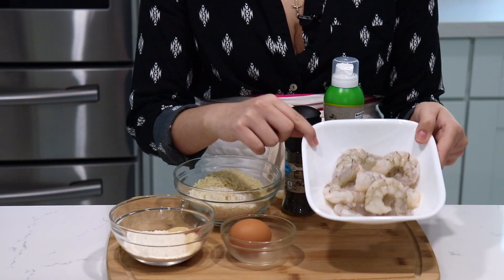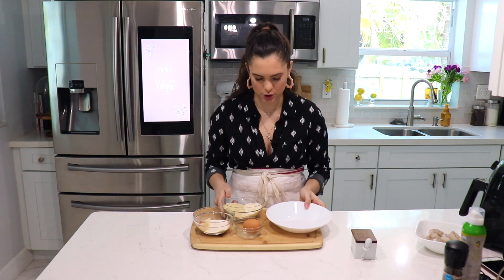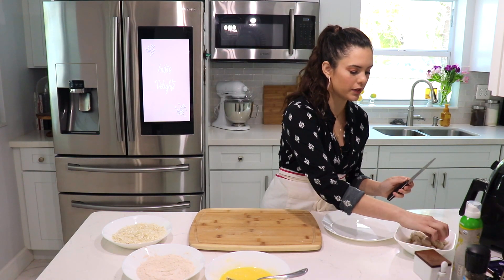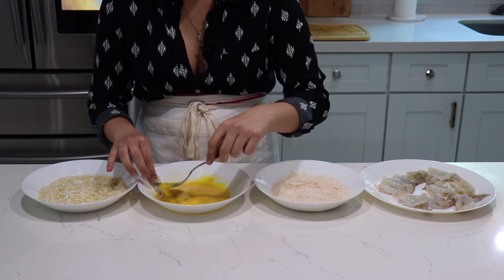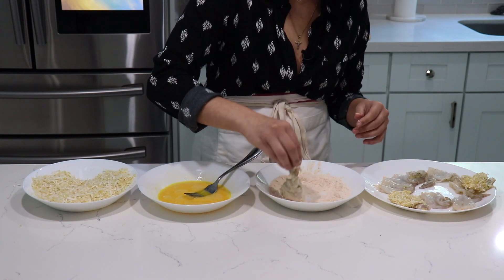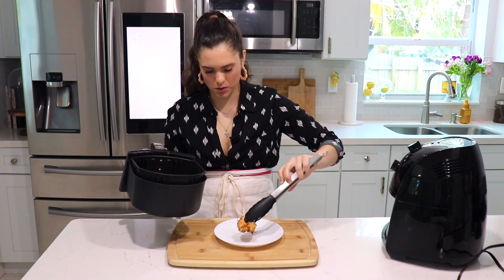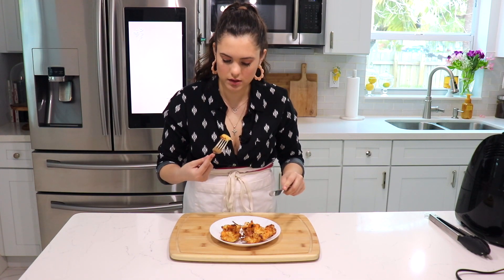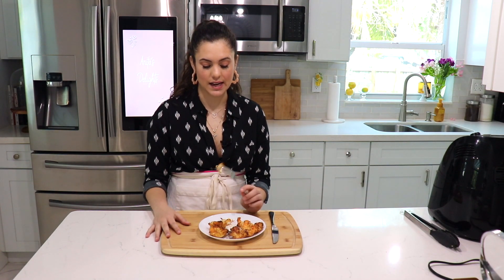Air Fryer Coconut Shrimp Recipe | Healthy Coconut Shrimp | Anitas Delights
Air-fryer coconut shrimps are the way to go! Crispy, healthy, and delicious without tons of oil and the need to deep fry.